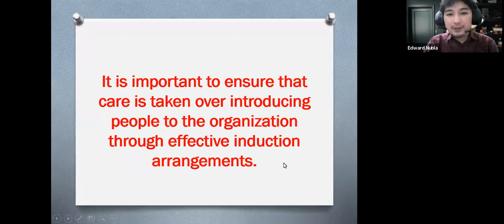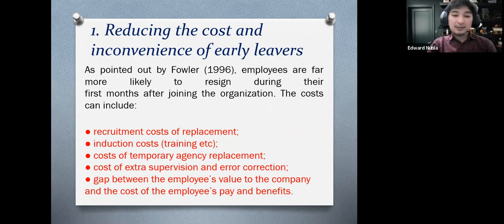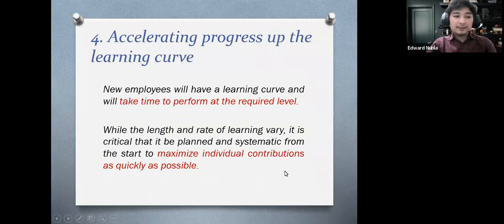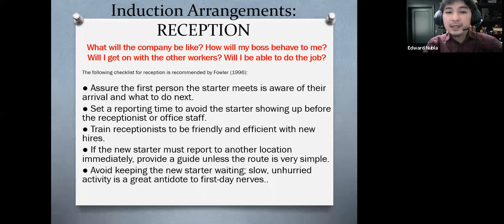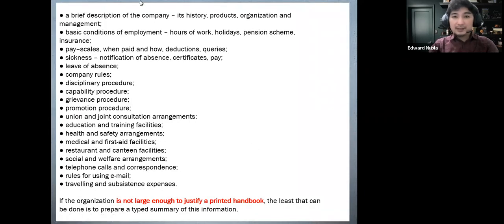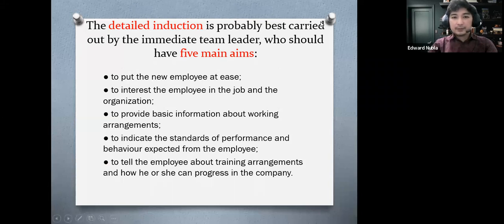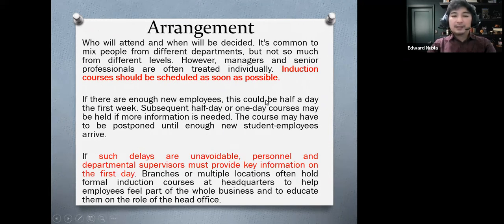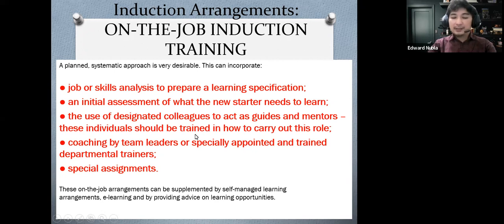Introduction to the Organization